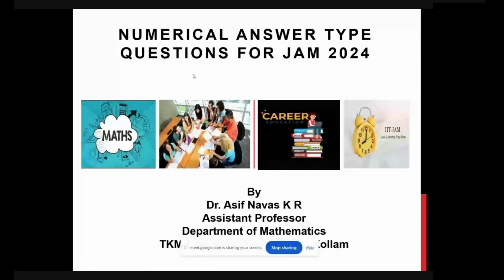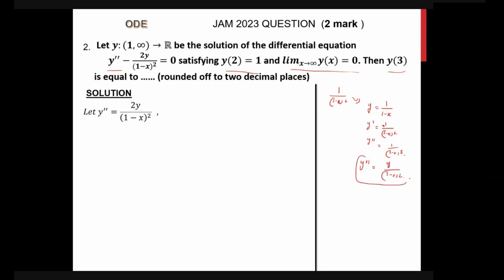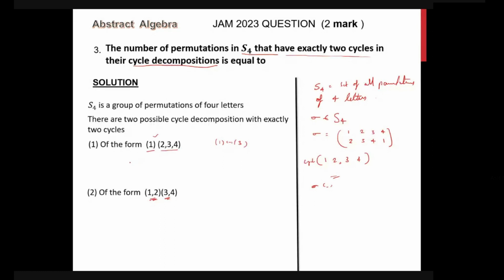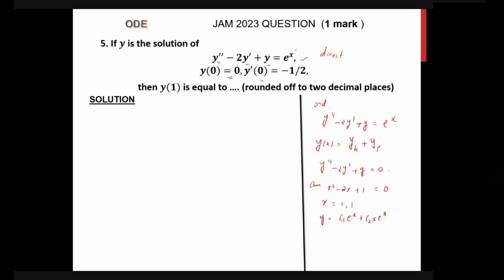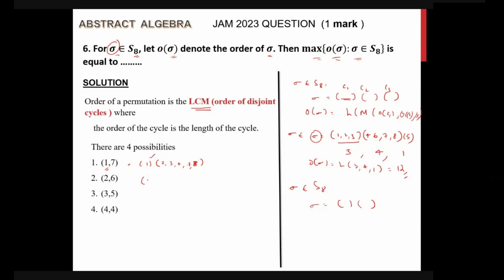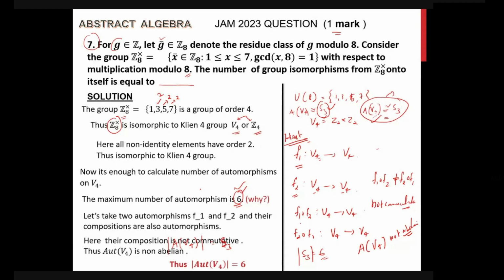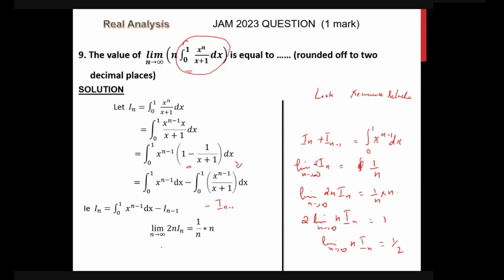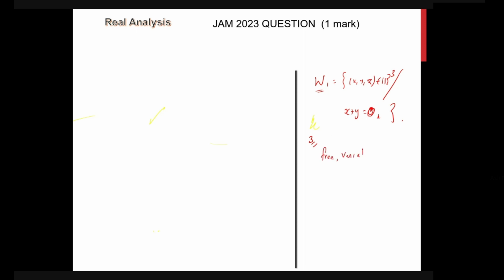𝕄𝕒𝕥𝕙𝕤 𝔸𝕤𝕡𝕚𝕣𝕒𝕟𝕥𝕤 || 𝕃𝕖𝕒𝕣𝕟𝕄𝕒𝕥𝕙 𝕨𝕚𝕥𝕙 𝔸𝕤𝕚𝕗 || 𝔽𝕠𝕔𝕦𝕤 𝕠𝕟 ℕ𝔸𝕋 ℚ𝕦𝕖𝕤𝕥𝕚𝕠𝕟𝕤 𝕗𝕠𝕣 𝕁𝔸𝕄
Recorded Video of the Online Problem Solving Session on Numerical Answer Type Questions for JAM by Dr. Asif Navas K. R., Asst. Professor of Mathematics, TKM Engineering College, Kollam, Kerala, organized by Dr. Vinod Kumar P., Associate Professor of Mathematics, TM Govt. College, Tirur, Kerala, on behalf of Maths Aspirants Groups, with technical support from Dr. Bijumon R., Associate Professor of Mathematics, MG College, Iritty, Kannur.

Dr. Asif did his PhD from Kannur University and M.Sc. from Hyderabad Central University. He qualified CSIR NET and JRF 4 times.